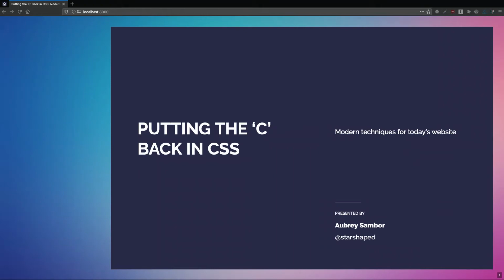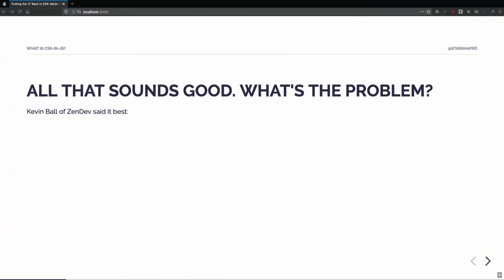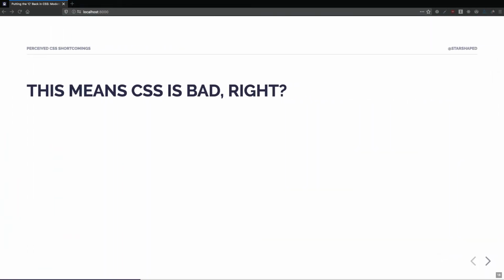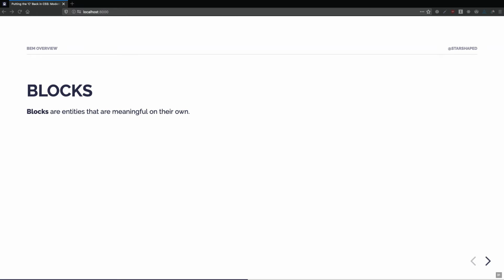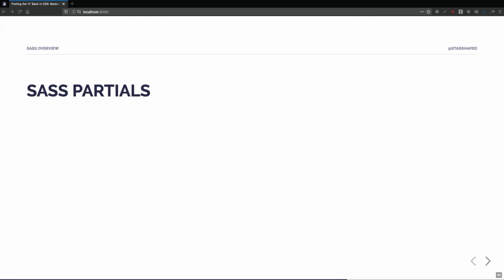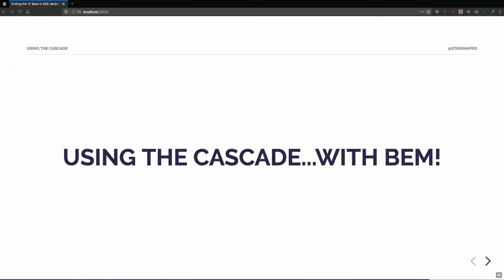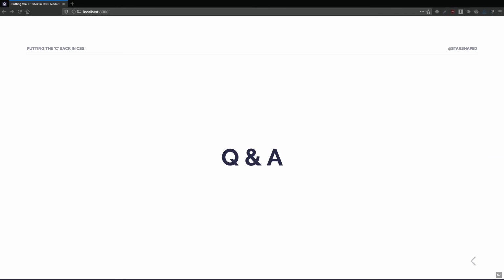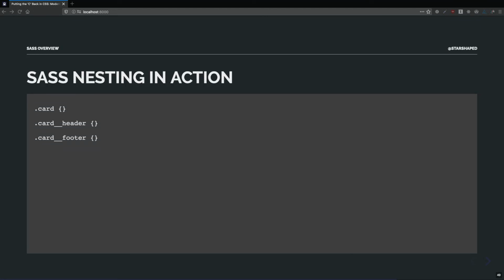Putting the "C" Back in CSS: Modern Techniques for Today's Website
There's been a lot of discussion abut CSS-in-JS and all the benefits it gives. It might have its place in Javascript applications, but what if you want to reuse your CSS across multiple websites? I'll talk about why plain old CSS and preprocessors are still relevant and why you'd still want to use them on your project.

In this talk, I'll go over:

Why CSS-in-JS isn't the answer for every scenario
A basic introduction to BEM and how to use it in your design system or website
Why preprocessors such as Sass still have a place in the front-end development world
What makes the 'cascade' in Cascading Style Sheets so useful
You will come away from this session knowing why CSS and preprocessors are still relevant today and how you can implement more modern CSS practices to your design system or website.

This session assumes a basic knowledge of CSS and basic understanding of modern front-end development practices.

Speaker

AubreySambor
Lullabot
Senior Front-End Developer